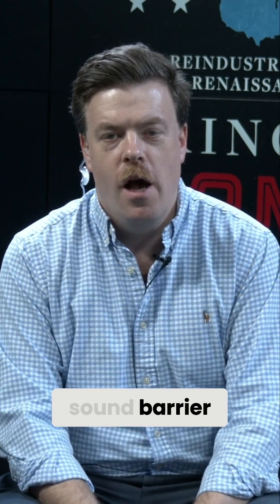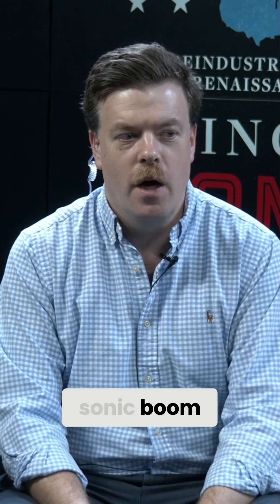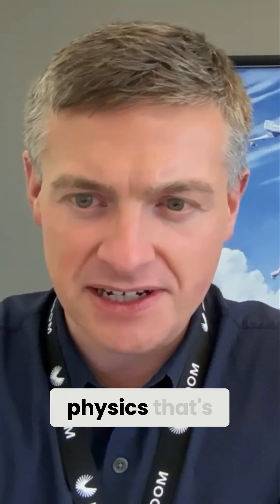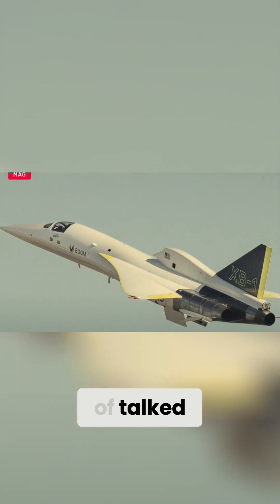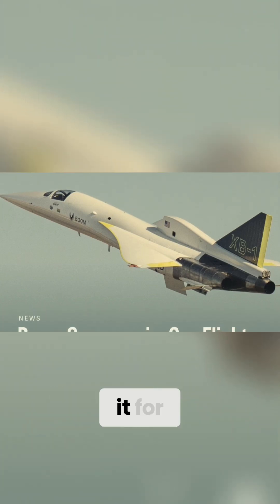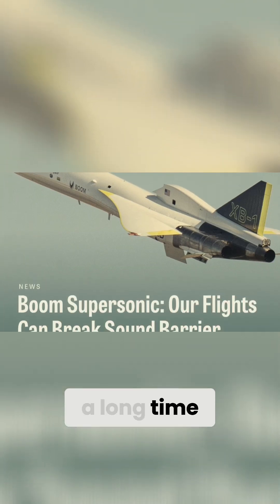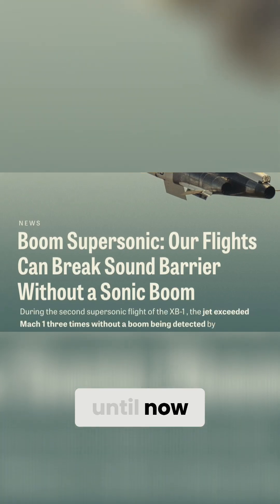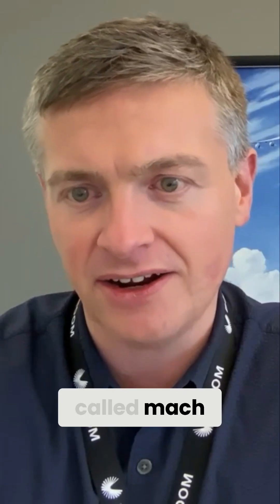What is Mach Cutoff?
Boom Supersonic Founder & CEO Blake Scholl explains how mach cutoff allows their planes to fly at supersonic speed without a sonic boom that can be heard on the ground.